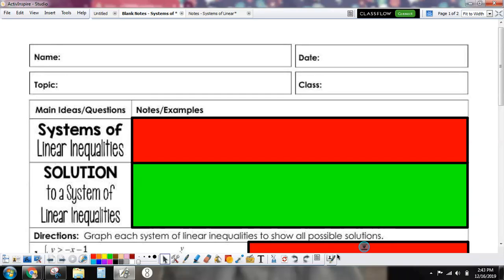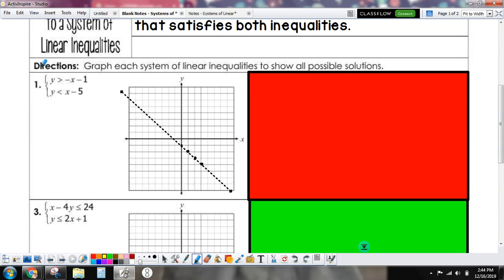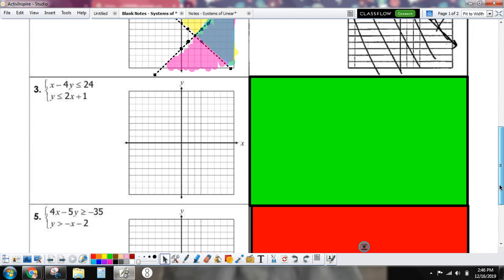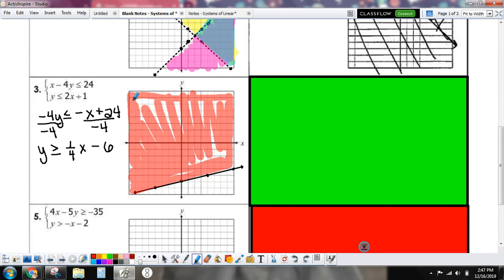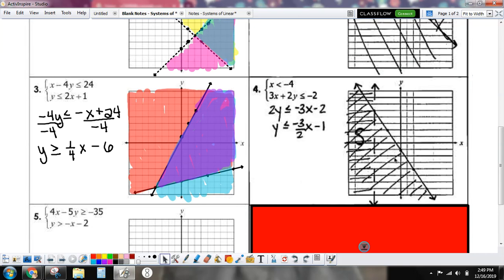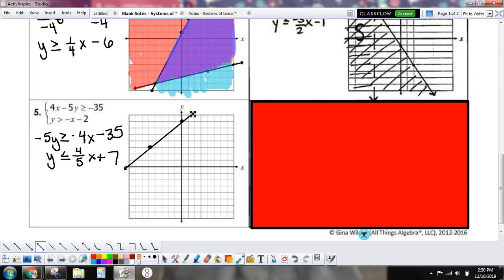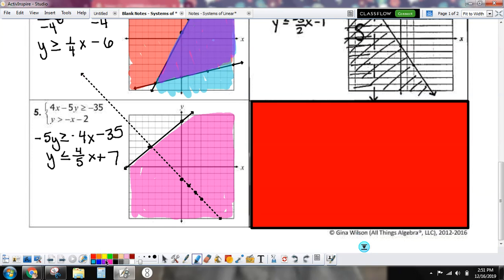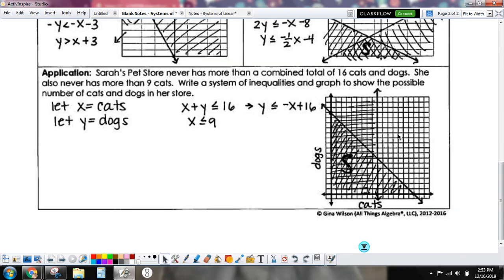Systems of Linear Inequalities